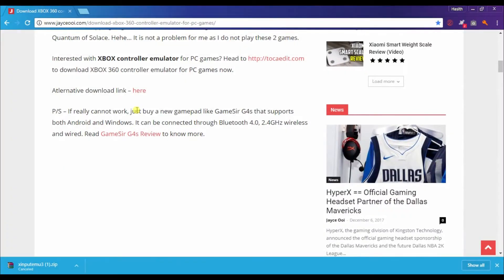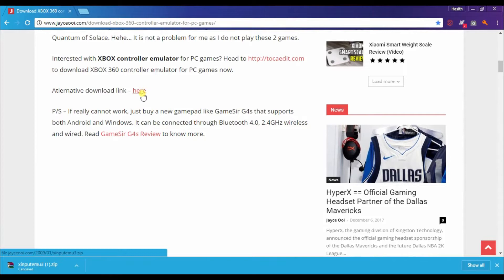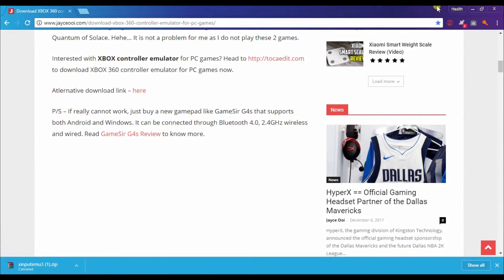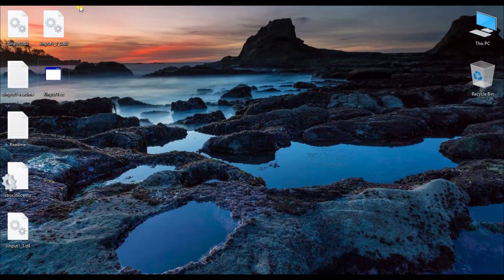How to play pc games by using a USB controller (Working 100%) | Sinhala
XBOX 360 controller emulator Download Link (Concepts. StoreONLINE)

How to play all pc games by using your USB gamepad even those games which are only supported by Xbox 360 Xbox one ps3 and ps4 controller can be played by using your USB gamepad